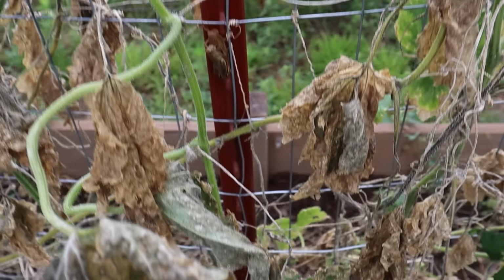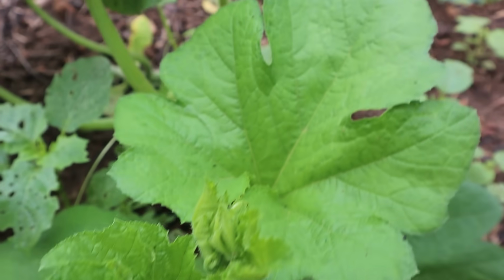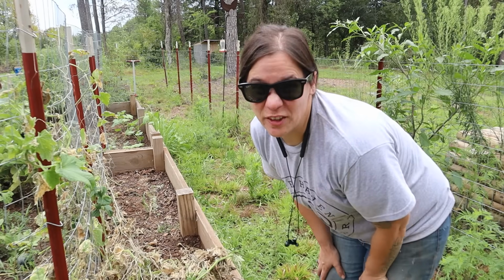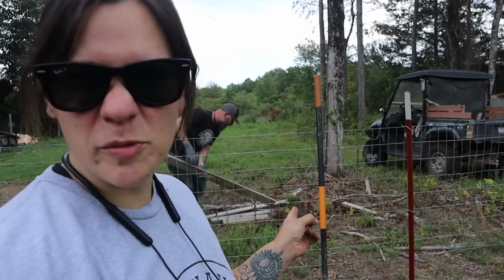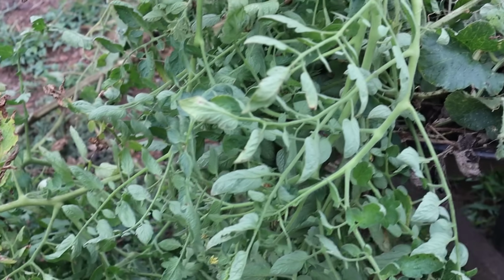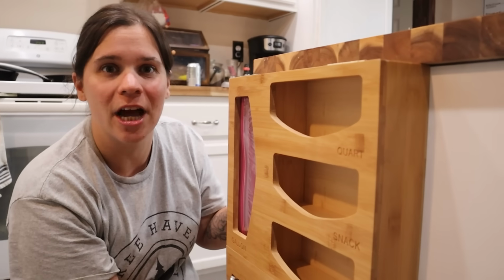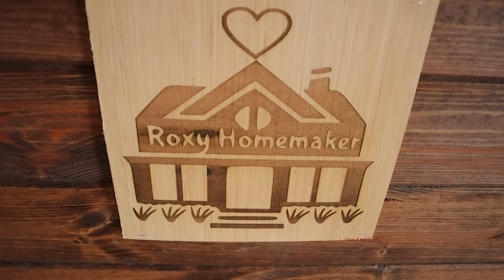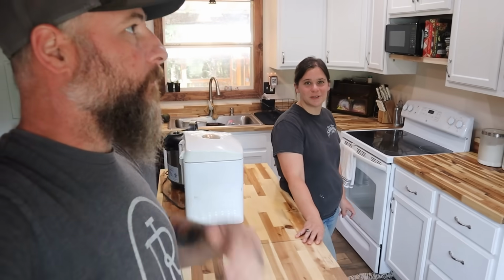All good things MUST END | DIY | Shed To House Conversion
Hello everyone! Very chill vibes today. Roxane and I had a few things to get done around the house. Also, Roxane really wanted to get some work done in the garden.  The island is pretty much finished in the house. There was one last thing Roxane wanted to have installed to completely finish it. We also re-arranged the kitchen a little to use up all the space we had. Thank you all for being here, we appreciate you! Enjoy